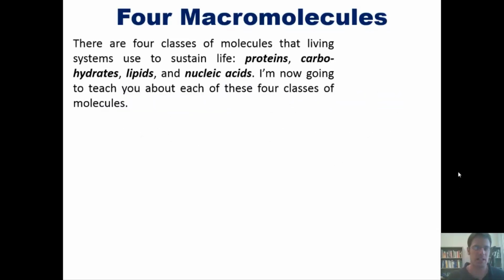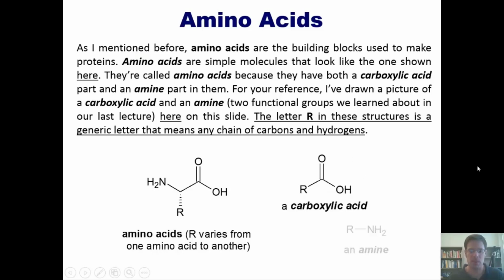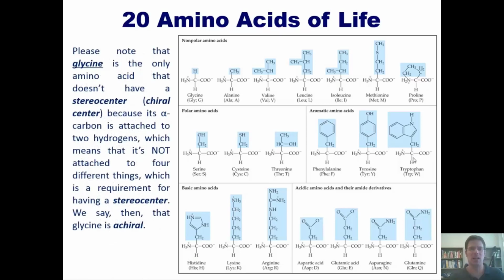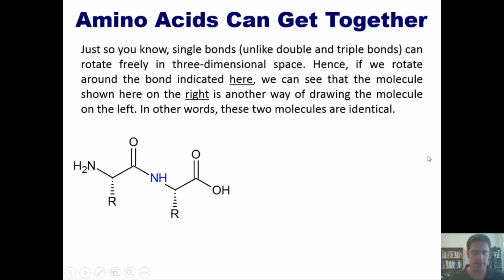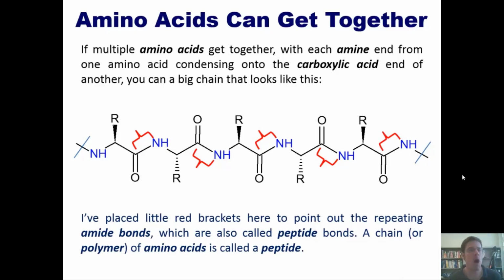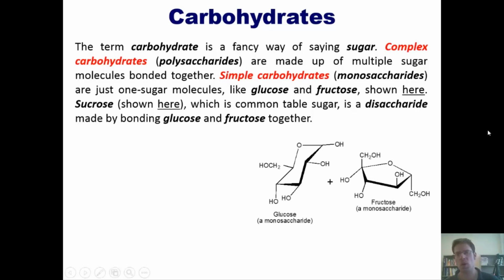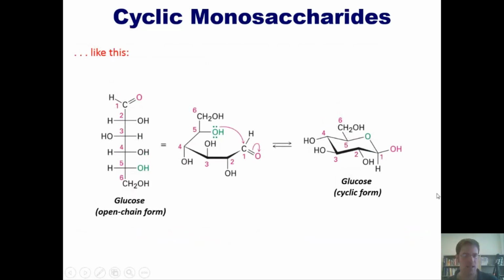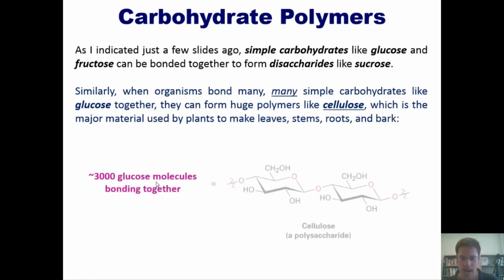Chapter 24 – Organic & Biological Molecules: Part 6 of 9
In this lecture video I’ll describe the general structures of amino acids and proteins, as well as the structures of monosaccharides and carbohydrates.